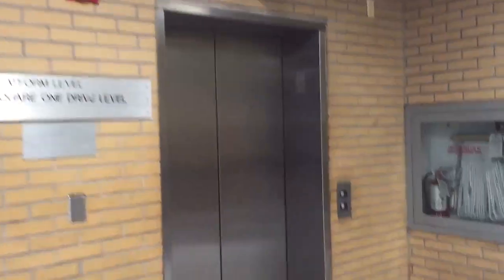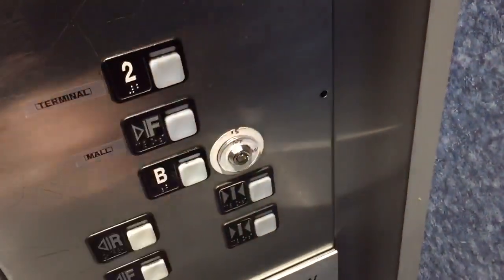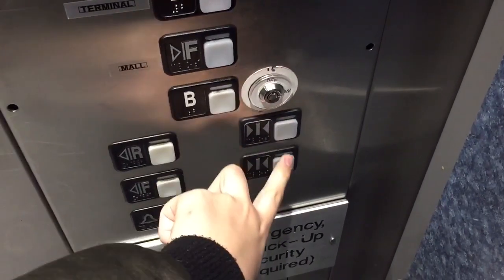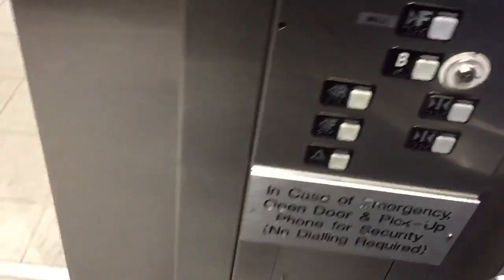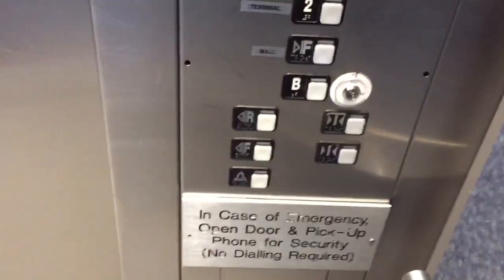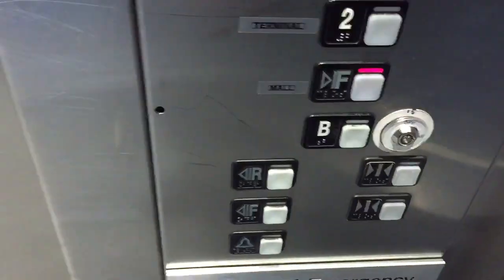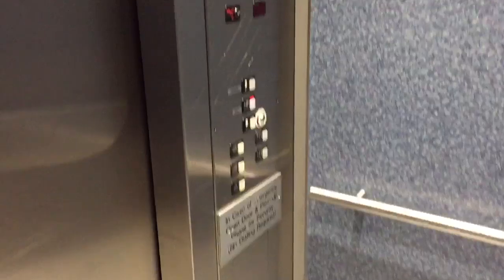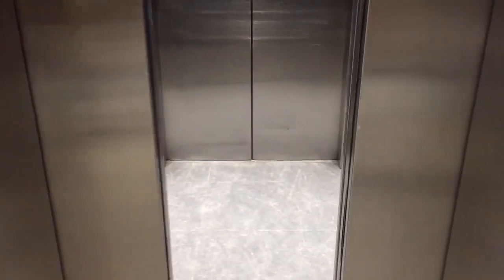Schindler hydraulic elevator at square one bus terminal in mississagua ON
Filmed nov 2019
UPDATE 12/30/2020 This Elevator Is In The Process Of Getting Modernized. I Will Be Returning To Mississagua In 2021 Once The Covid Restrictions Are Eased.
This is just a basic schindler 300A but it has a nice interior. This elevator dosent run too bad with the exception of minor shaft noises. This place is also known as the city centre bus terminal.

Techincal specs
Manufacture schindler
Type hydraulic
Capacity forgot to check
Floors served 3
Building name square one bus terminal
Building address 200 rathburn road